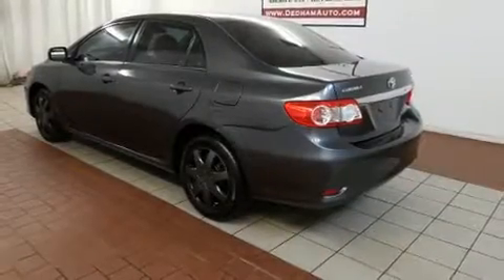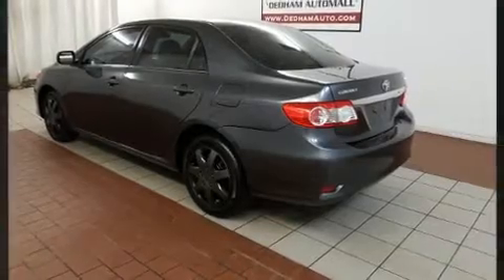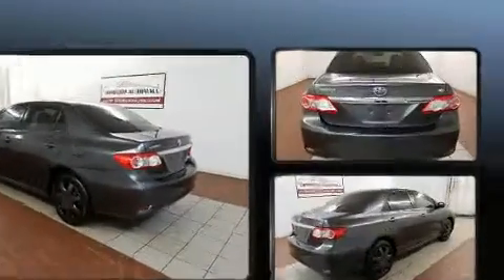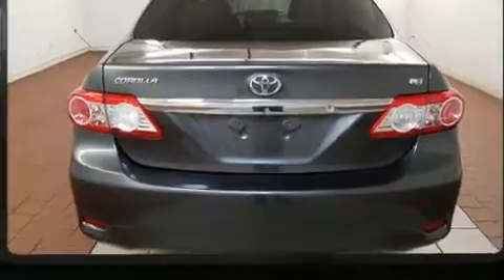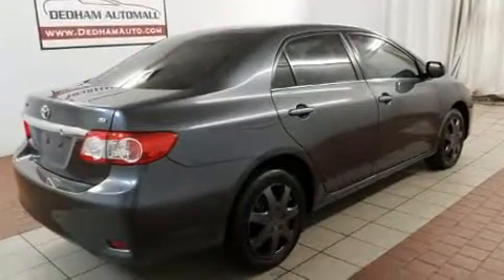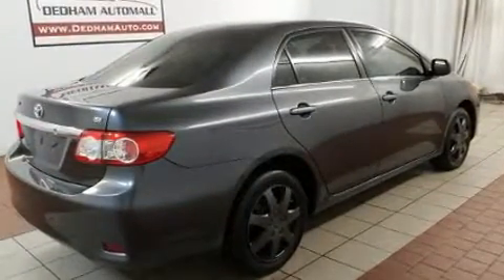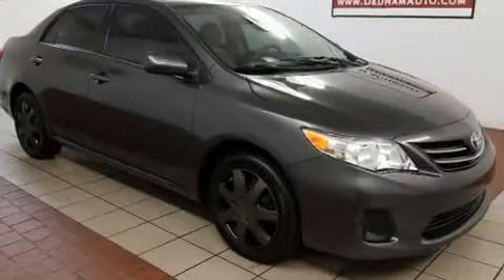2013 Toyota Corolla L Manual in Dedham, MA 02026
You can expect a lot from the 2013 Toyota Corolla. Smooth gearshifts are achieved thanks to the efficient 4 cylinder engine, providing a spirited, yet composed ride and drive. Top features include remote keyless entry, 1-touch window functionality, a tachometer, air conditioning, tilt and telescoping steering wheel, power door mirrors, power windows, and much more. Curtain airbags combine with standard stability control in creating a comprehensive safety network. We pride ourselves on providing excellent customer service. Please don't hesitate to give us a call.